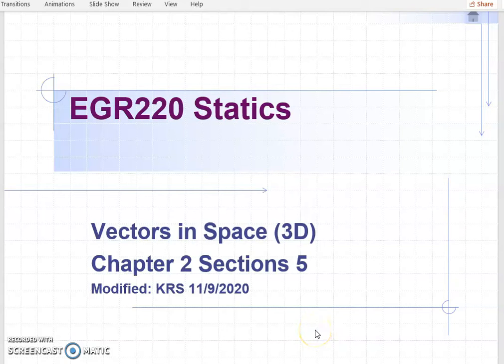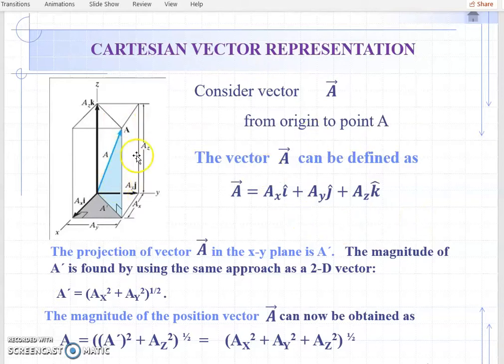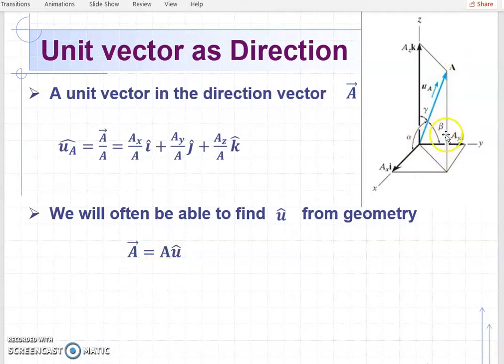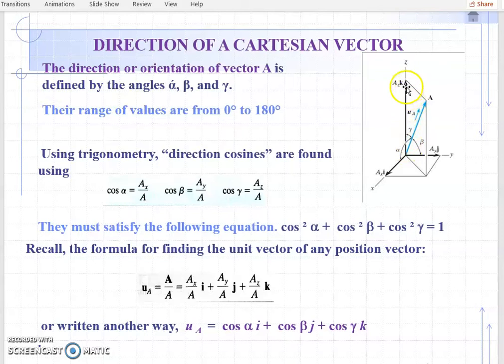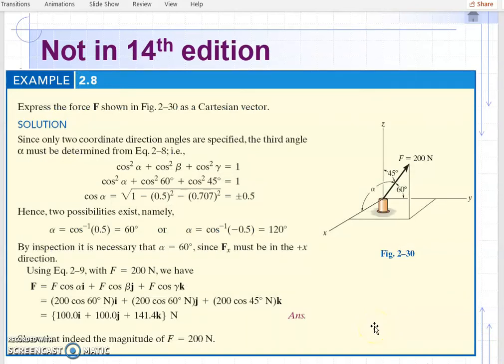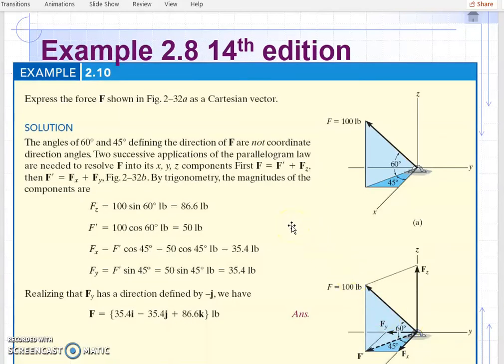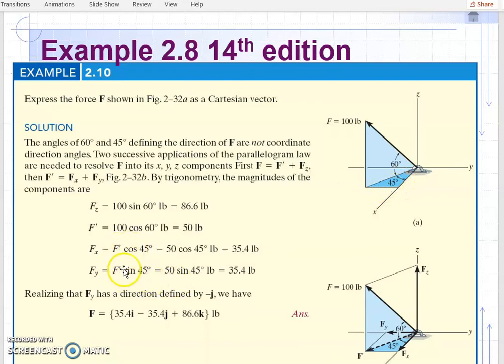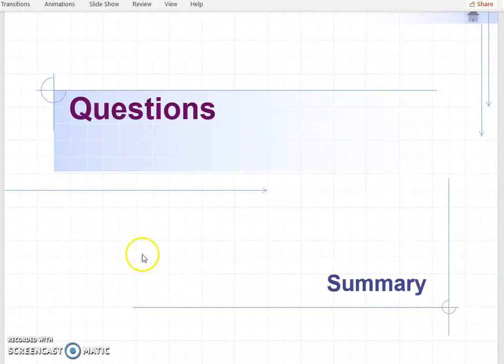egr220 module1 ch2s5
egr220 module 1 chapter 2 section 5 on 3D cartesian vectors